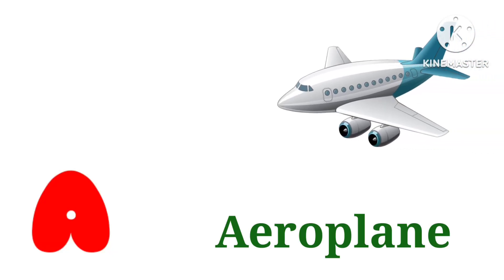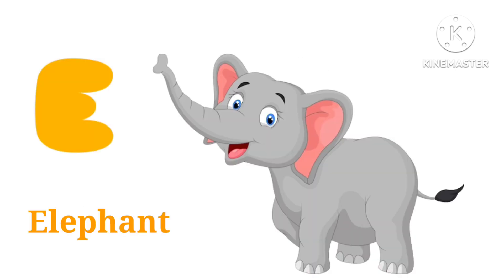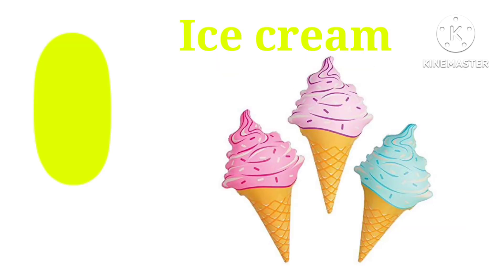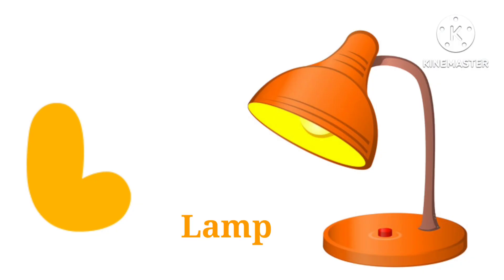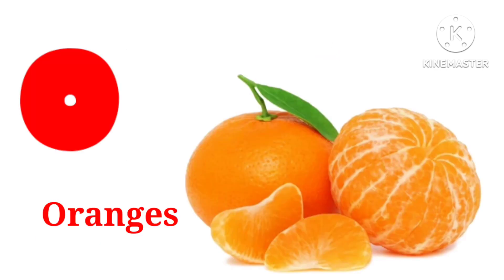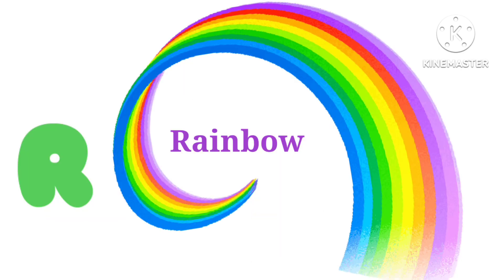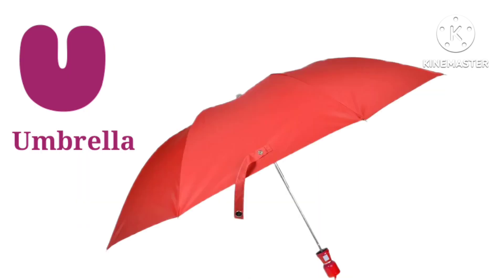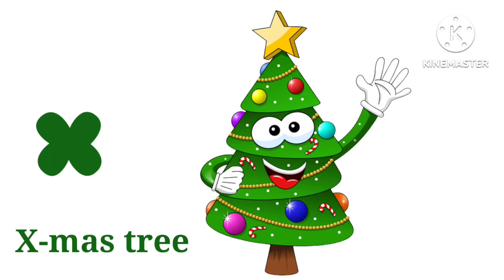A for apple b for ball alphabets writing | छोटे बच्चों की पढ़ाई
abc

Learn alphabet

Colours name

Abc rhymes

Hindi varnamala

Moral stories

Animals name

Kids vocabulary

Learn numbers

ABC Phonics Song | Abc phonics song nursery rhymes | Letter sounds for kindergarten phonics sounds | Alphabet song | Learn Alphabet graphemes for Children, kids,  toddlers, preschoolers will learn Phonics song , ABC song , alphabet song,  kids songs & Nursery Rhymes , English alphabets A to Z , A is for Apple

1. toddlers learning videos
2. educational videos for 5 year olds
3. learning videos for toddlers
4. kindergarten learning videos
5. kindergarten learning videos reading english
6. kids a to z reading
7. Kids learning Videos for 5 years
8. preschool learning videos for 3 year olds